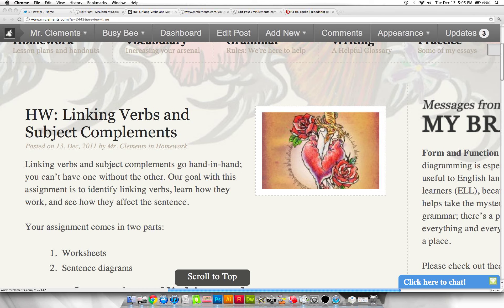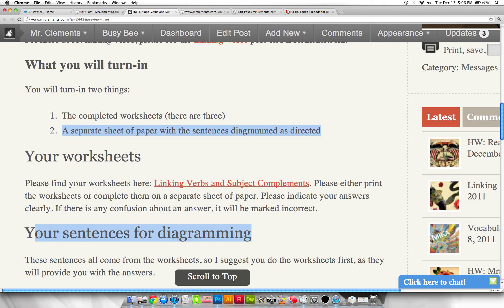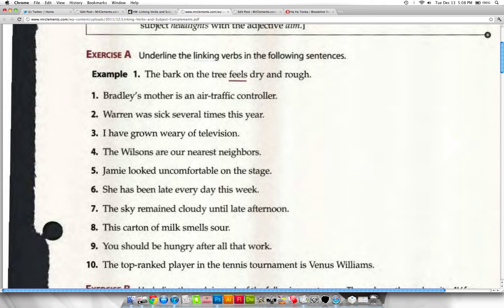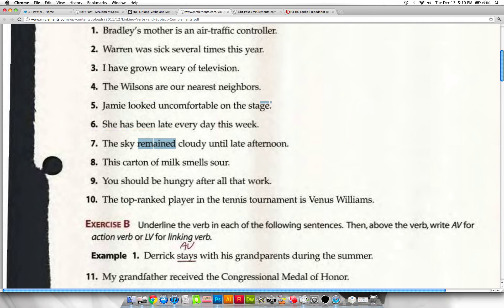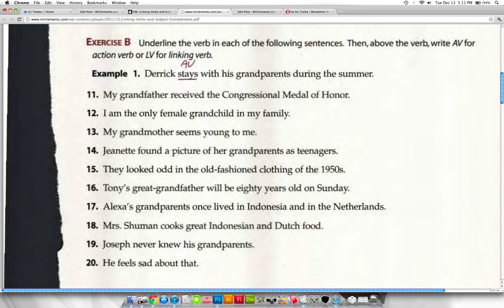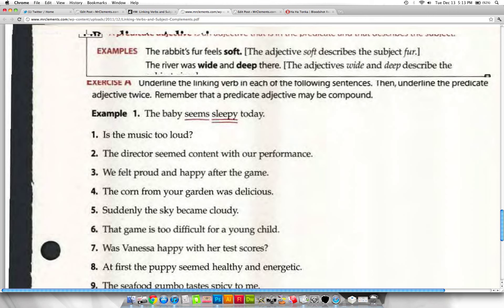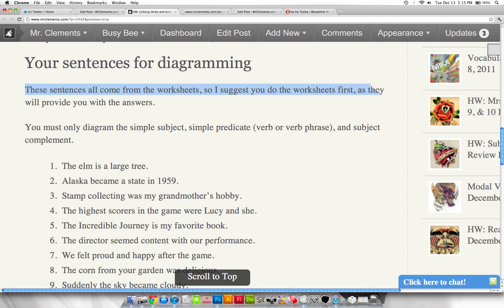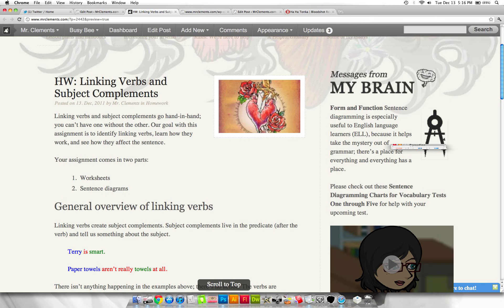HW: Linking Verbs and Subject Complements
Mr. Clements explains the post for the homework assignment titled, "Linking Verbs and Subject Complements."